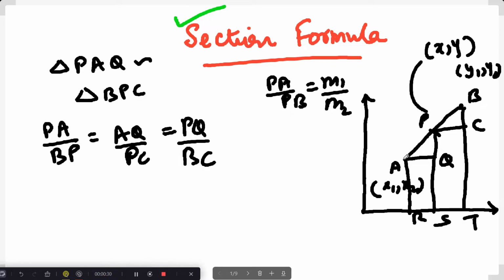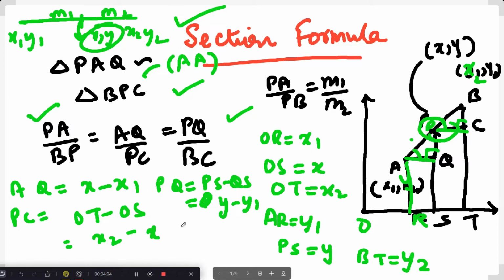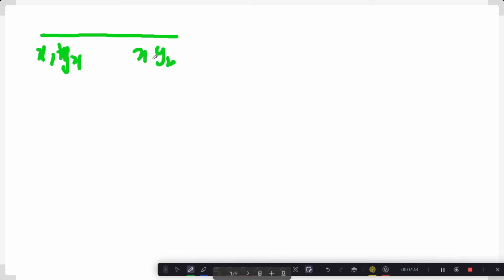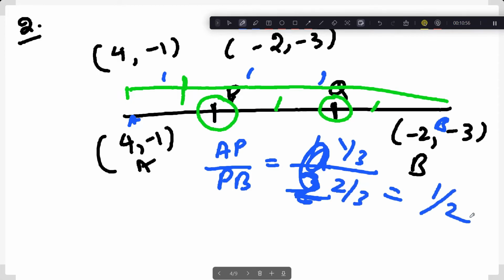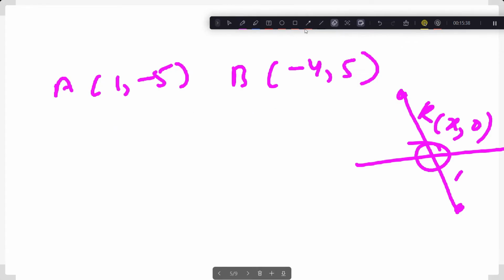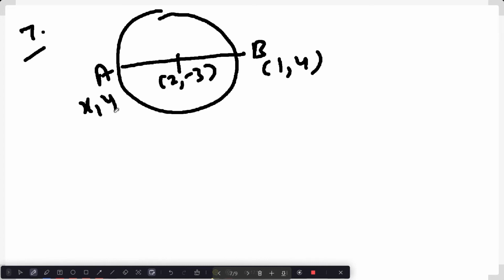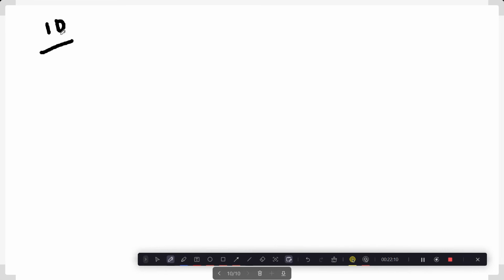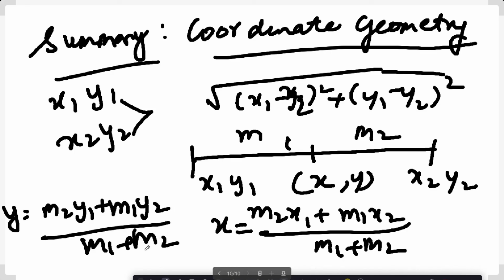Understand Section Formula - Class X Mathematics | Coordinate Geometry - Day 3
In our final lesson, we will unlock the Section Formula and how it helps us find points that divide a line segment into specific ratios.

I will explain the concept clearly and guide you through examples from NCERT textbook, making it easy to understand and apply.

I will also summarize key concepts from the entire coordinate geometry chapter, reinforcing what you have learned. With practice problems from NCERT textbook, you’ll feel confident in using the Section Formula in various scenarios. Let’s wrap up this chapter together and solidify your understanding!